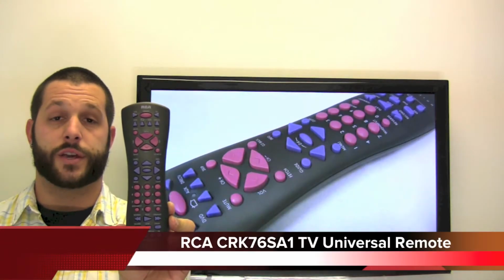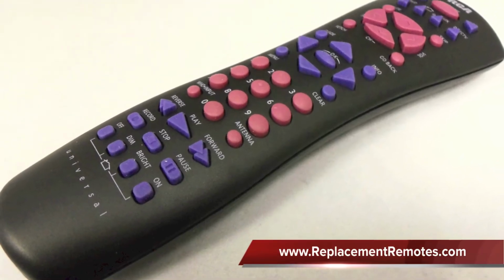RCA CRK76SA1 Remote Control PN: 240967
Product description

Model: CRK76SA1
Part Number: 240967
UPC: RCA
Catalogue No.: 761
This remote control controls units: TV
Battery Required: 2 AA

Compatible with models: 240967, 240968, CRK76CA1, CRK76SA1, CRK76SB1, CRK76SC1, DRD001, DRD001RW, DRD102, DRD102RW, DRD112NW, DRD122GW, DRD203RW, DRD212, DRD212NW, DRD221RD, DRD222, DRD222RH, DRD223, DRD2232RD, DRD223RD, DRD225RD, DRD233, DRD420, DRD420RG, DRD480, DS1120, DS1120RW, DS2121RD, DS2223RD, DS2232RD, DS223MLD, DS2252RD, DS2630, DS2630RW, DSR2232RD, EIA55399396, PS1120RW, XX15401690